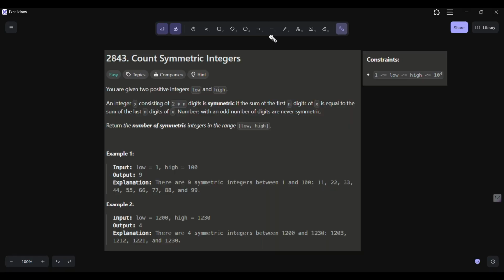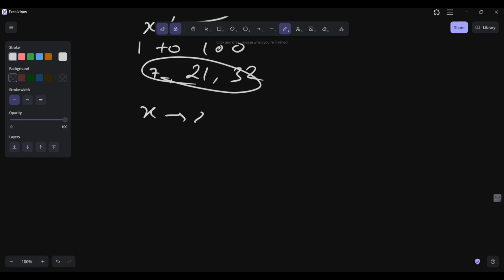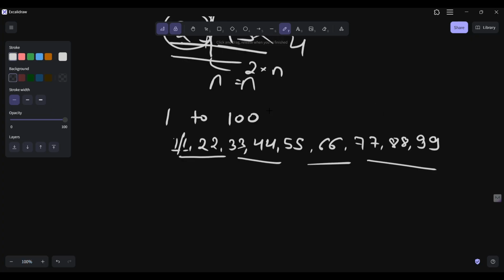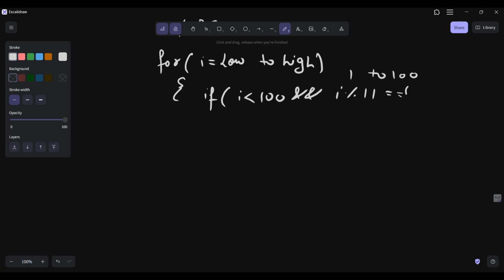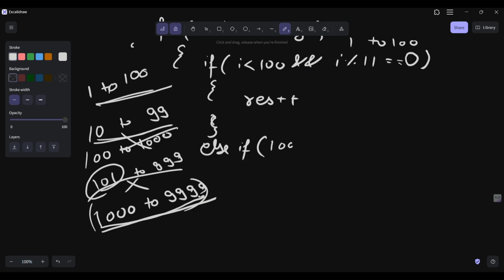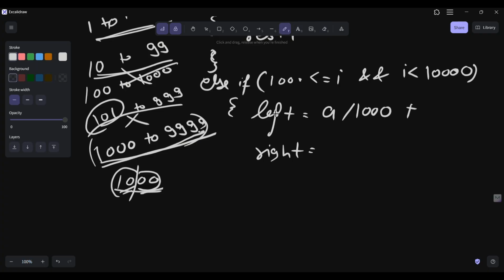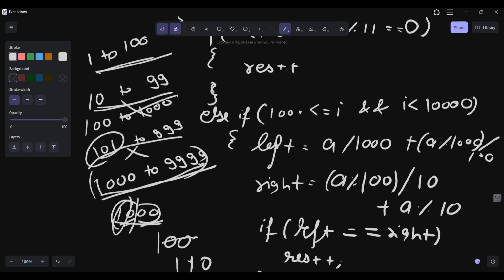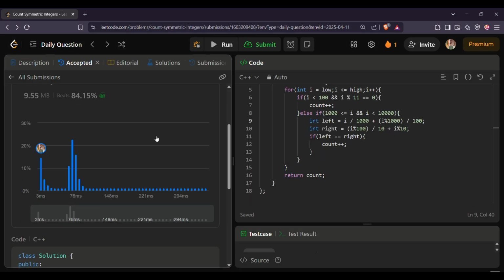2843. Count Symmetric Integers | Problem of the Day | Using Math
🔥 2843. Count Symmetric Integers | Leetcode Problem of the Day

In this video, we will solve Leetcode 2843. Count Symmetric Integers step by step. We will discuss:
✅ Optimized Approach
✅ Code Implementation with Detailed Explanation